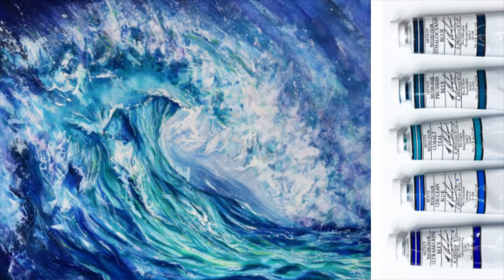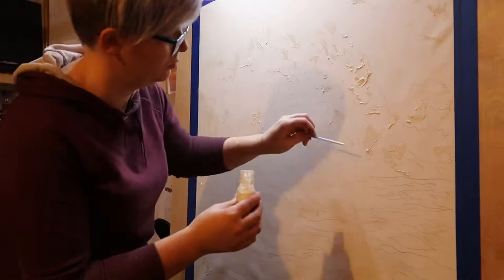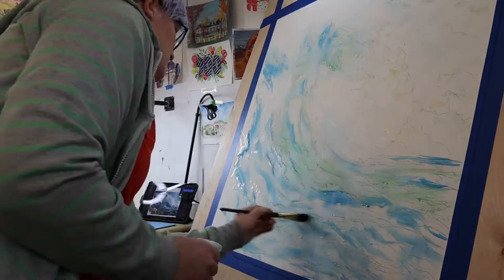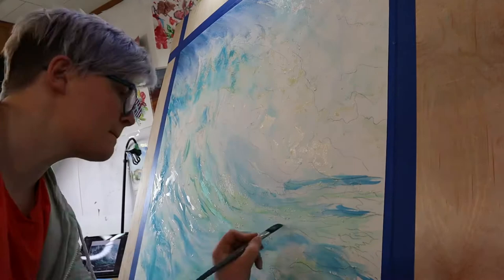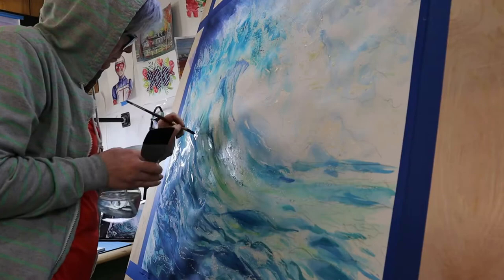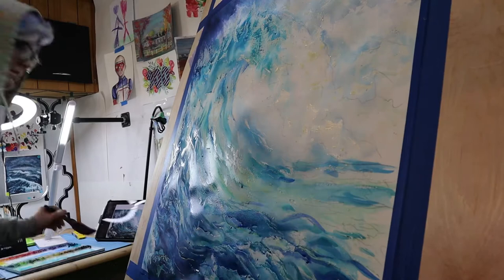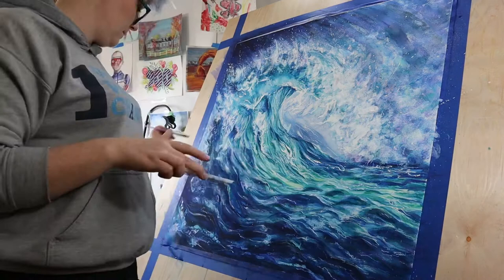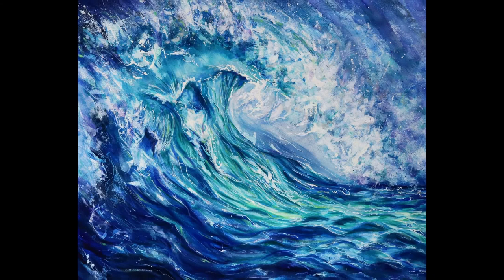Conquering My largest watercolor painting | Painting a Wave Using Watercolors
Here is my Largest watercolor to date. This was my last painting I did in 2019 and It was probably one of my favorite pieces for the year. Its has me brainstorming ideas for other large scale watercolor paintings!

Tools Used
*Dr Ph Martins Iridescent Ink
*Arches 156 LB cold press
*Creative Mark Mimik Paint brushes (Grey Handle)
*Sliver Black Velvet Brushes (Black Handle)
*Princeton Neptune brushes (Brown Handle)
*Winsor and Newton Masking fluid
*Fineline Masking Fluid
*Spraybottle with water
*Masking Tape
*Clean Rags
*Mechanical Pencil